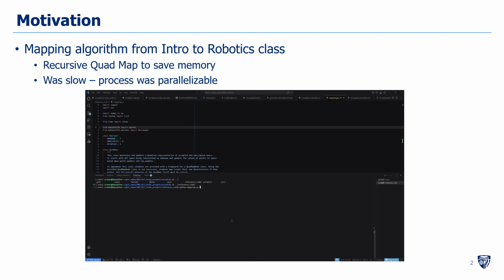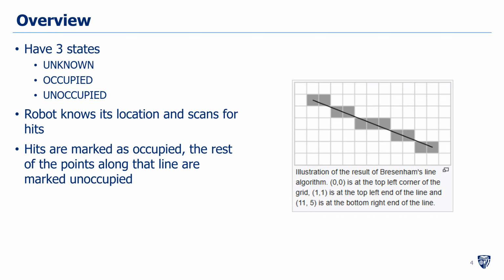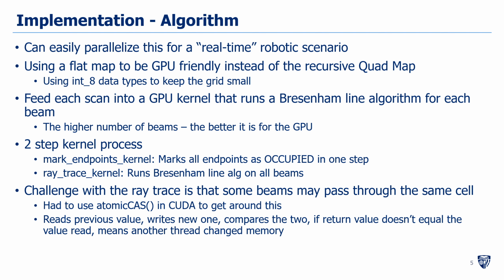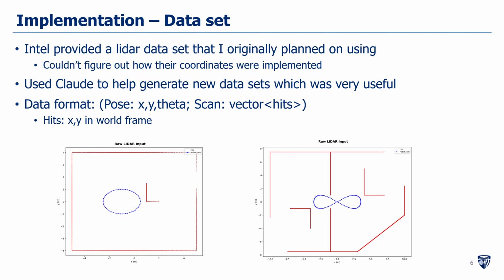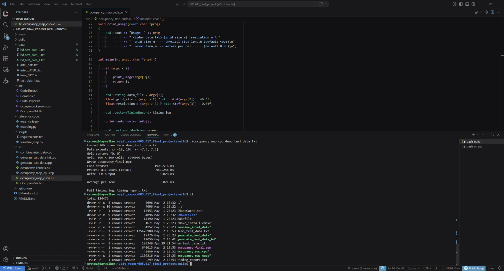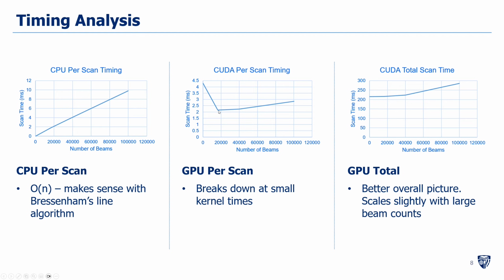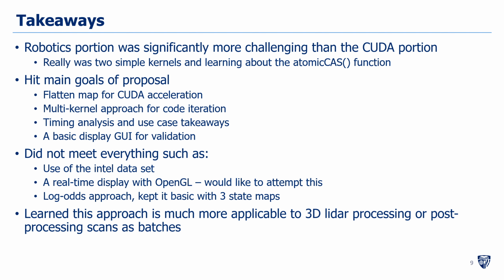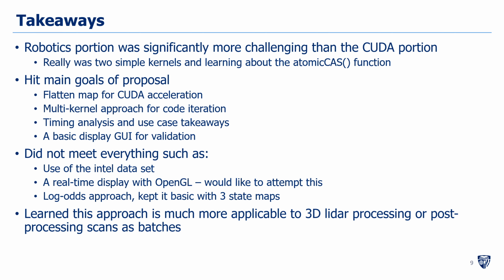605.617 Final Project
GPU Accelerated Occupany Map